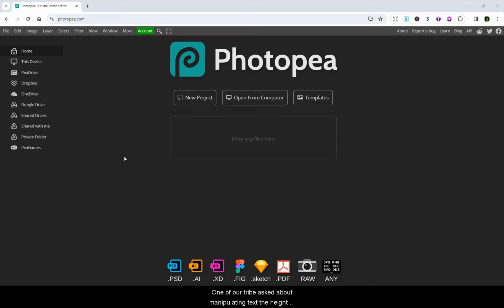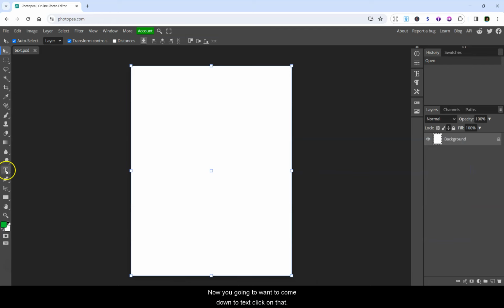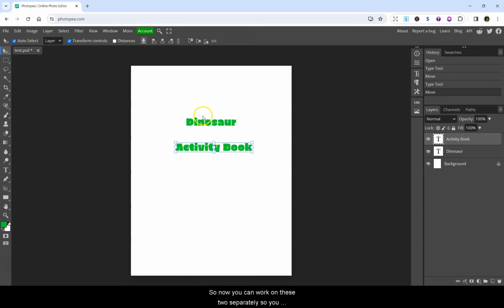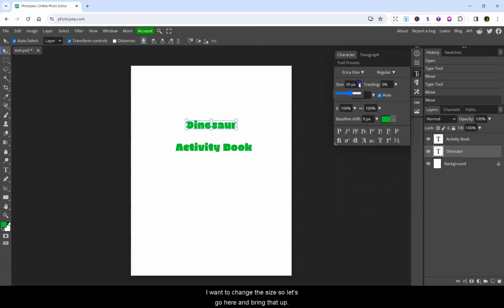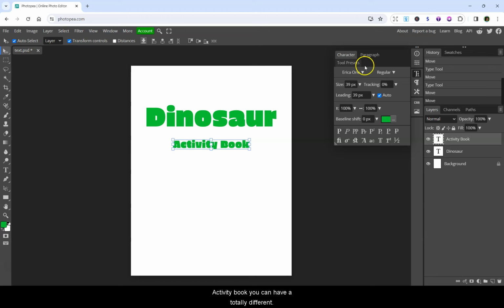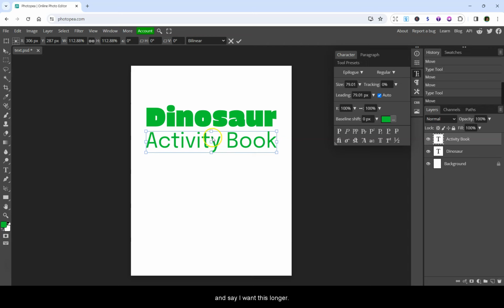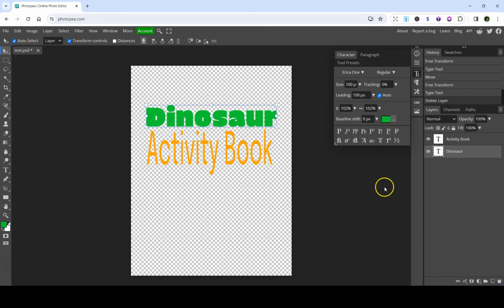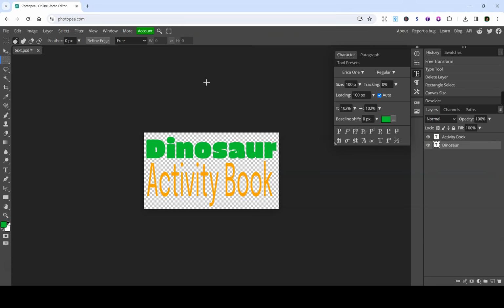Manipulate Text in Photopea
How to lengthen/widen text in Photopea